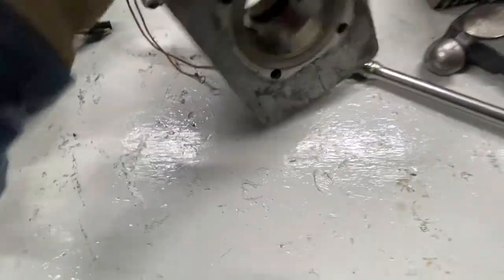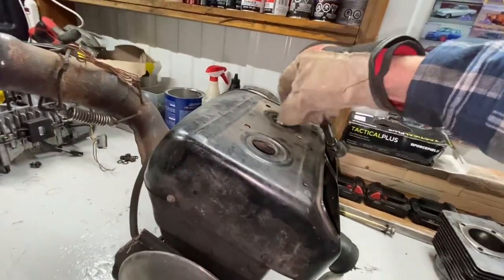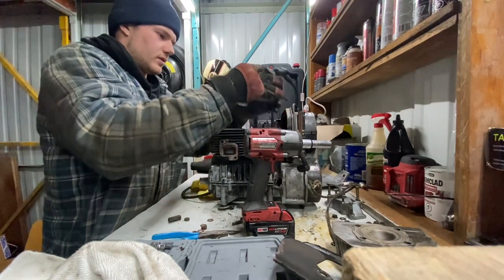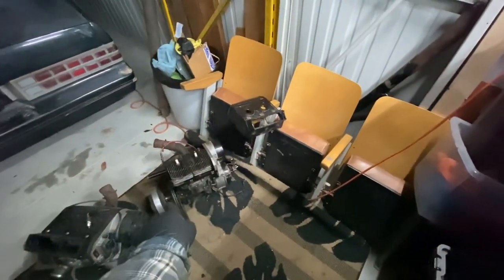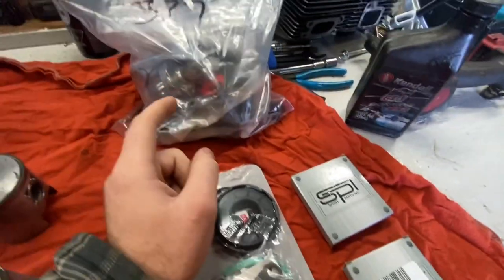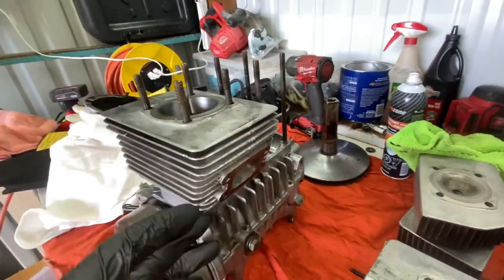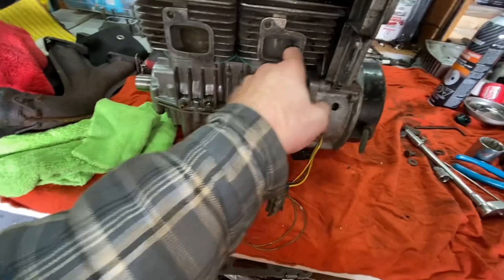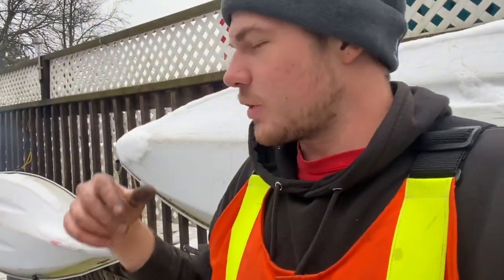SAFARI 377 Complete Engine Rebuild Guide